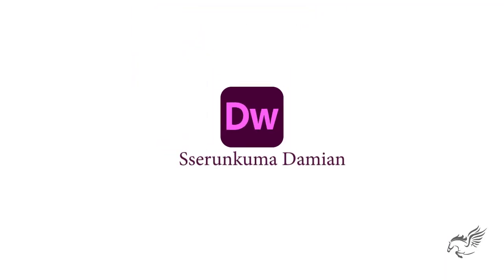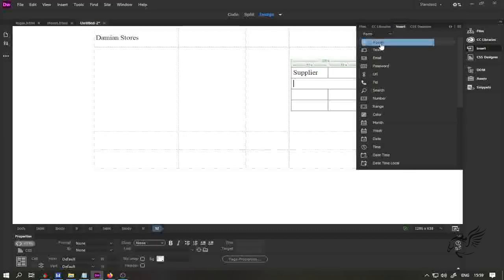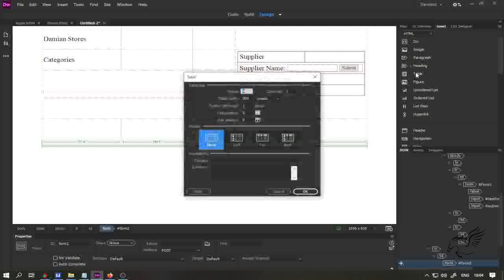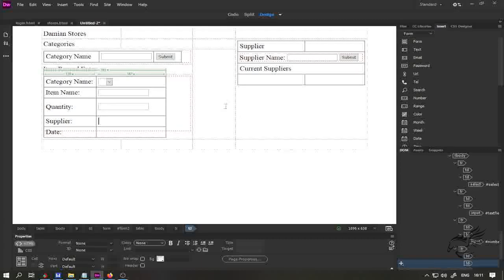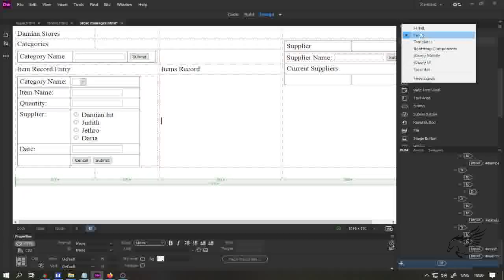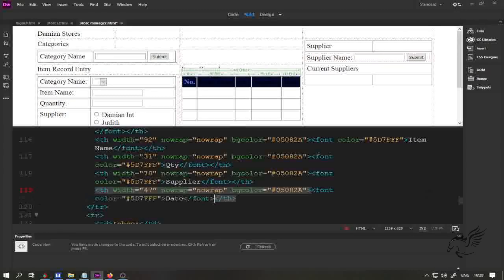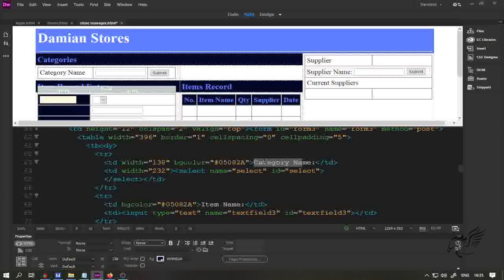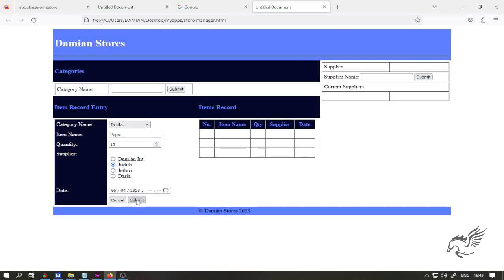DESIGNING A GUI WITH DREAMWEAVER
This is a video to get you started with designing of a graphical user interface using controls and a table to position controls using Dreamweaver